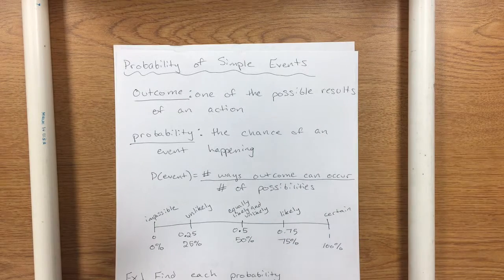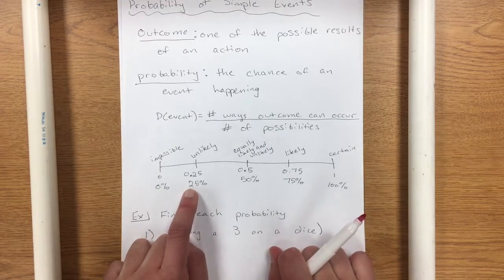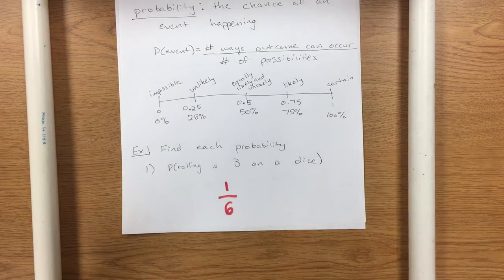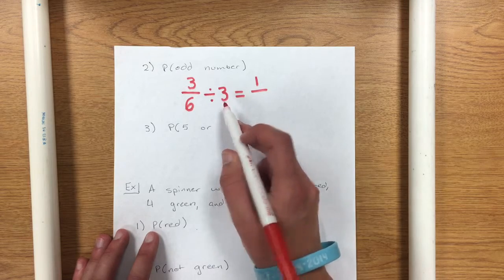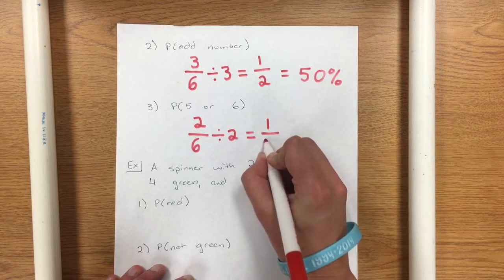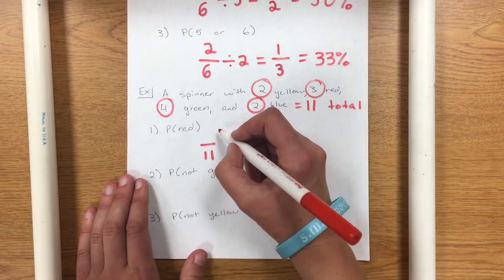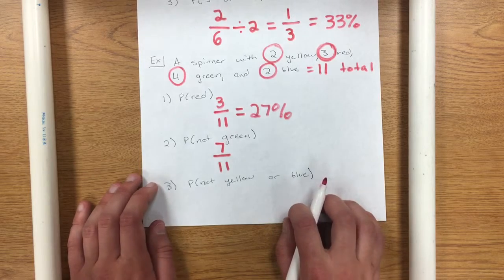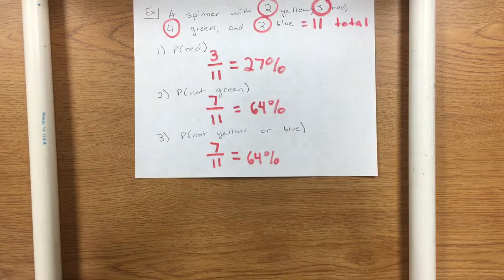Probability of Simple Events